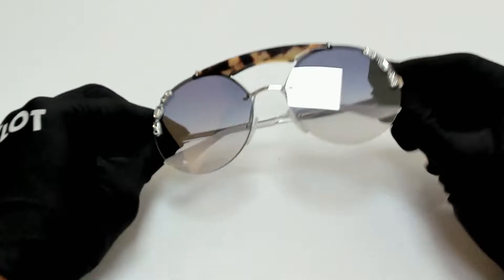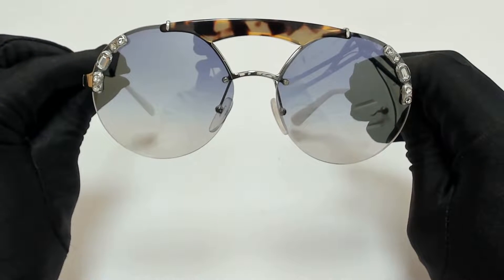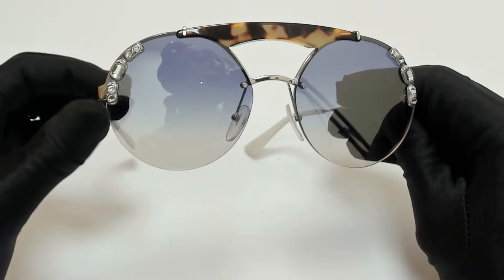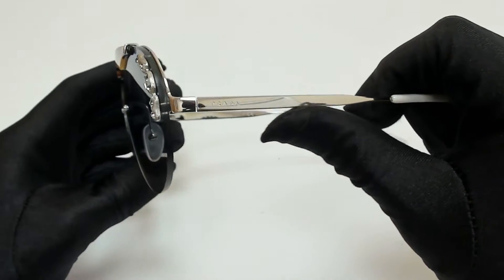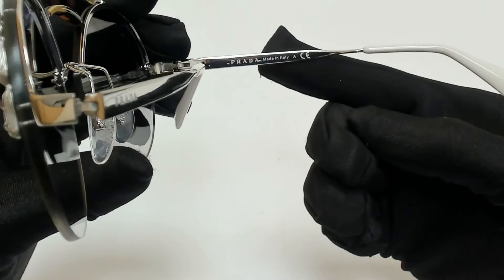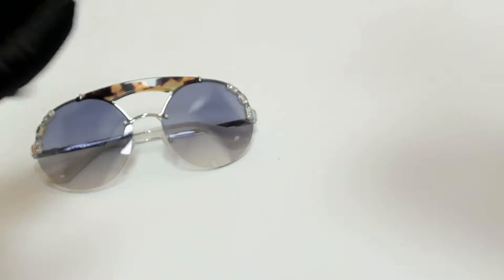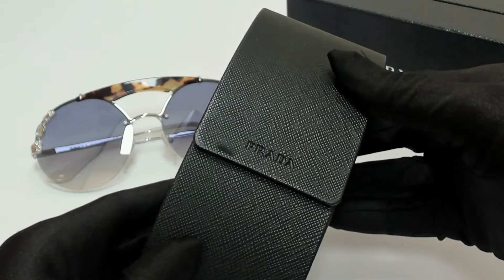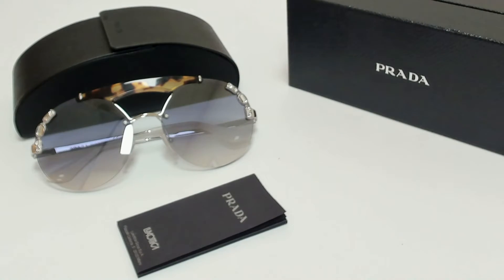Prada Sunglasses Model- SPR52U Color-23C5R0 Silver-Medium Havana/Blue Grad-Silver Mir Lenses